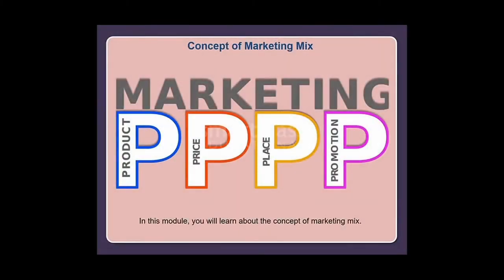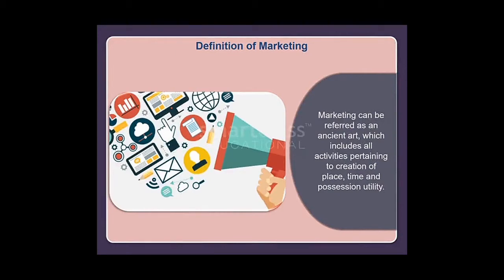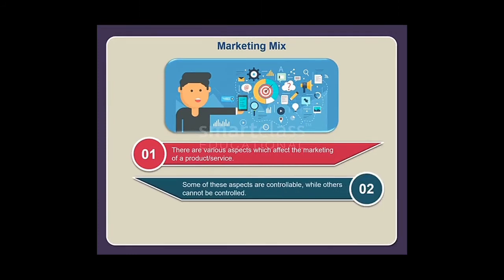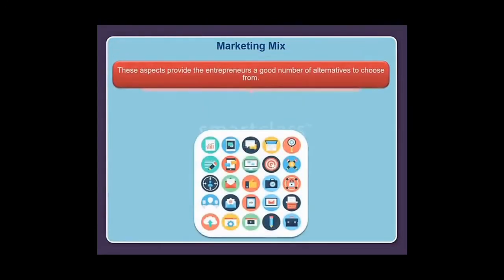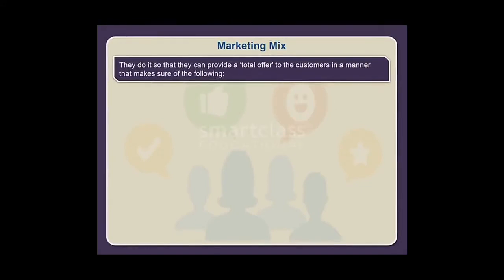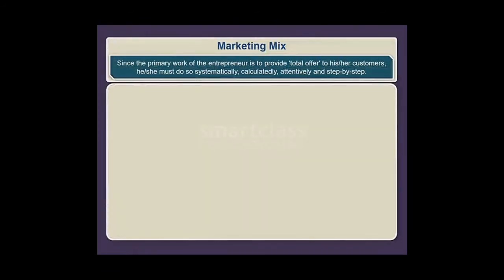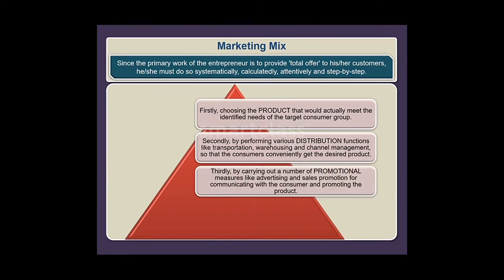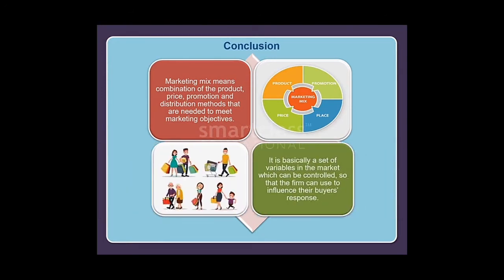Concept of Marketing Mix | Entrepreneurship Class 11 - CBSE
From Team
QualityEdu